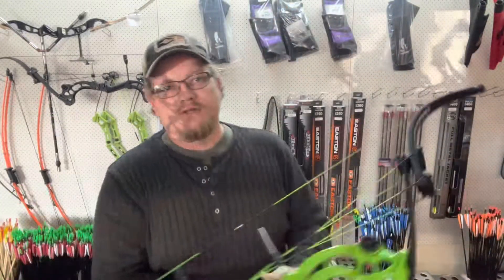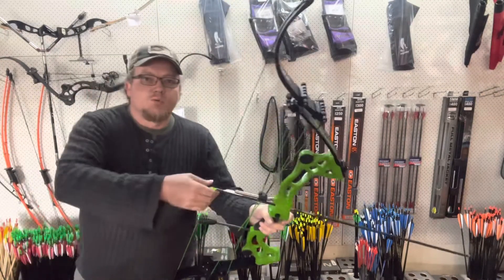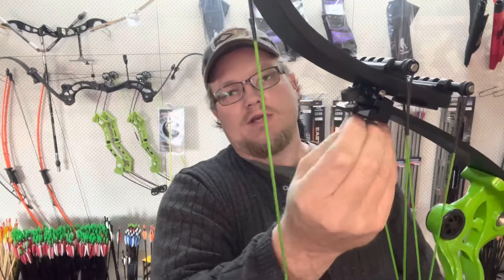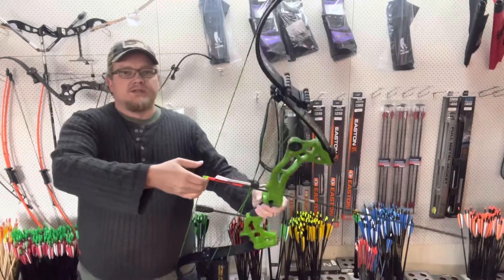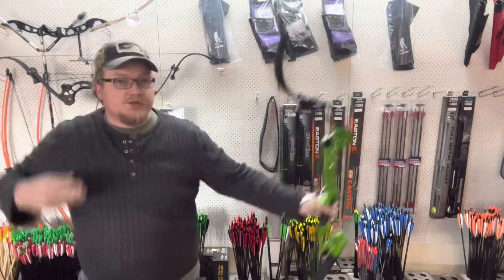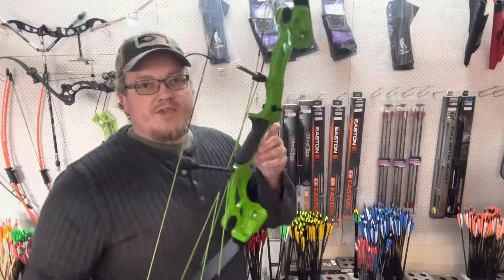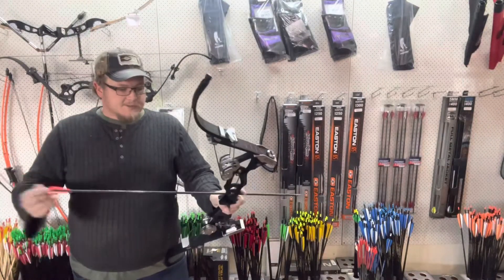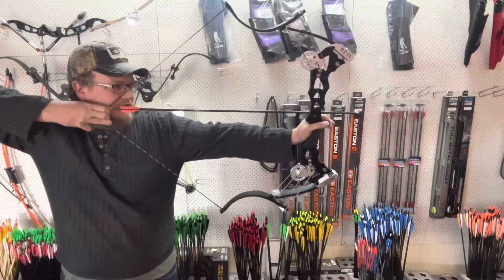Lever bow captain, bow fishing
Junxing lever bow,